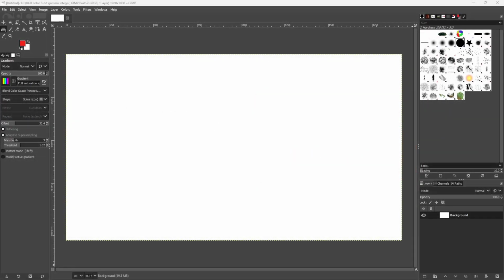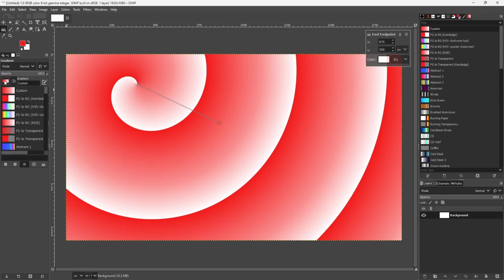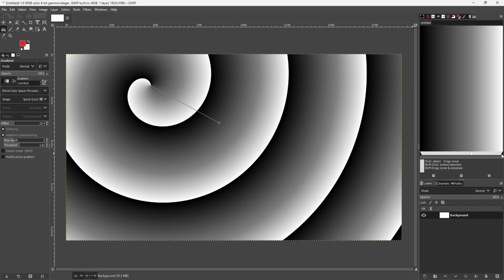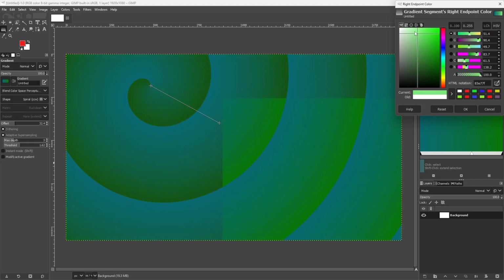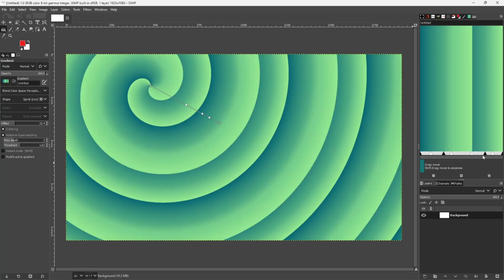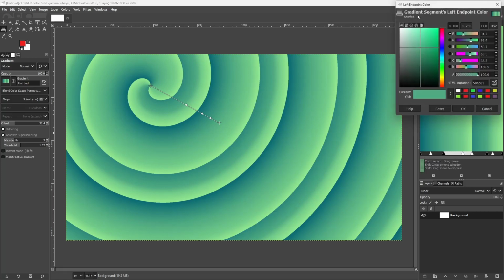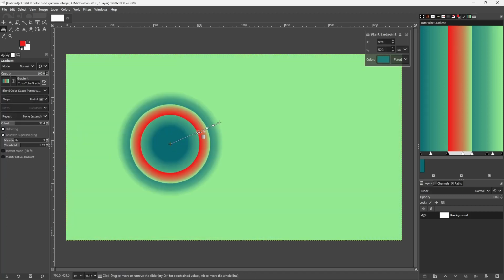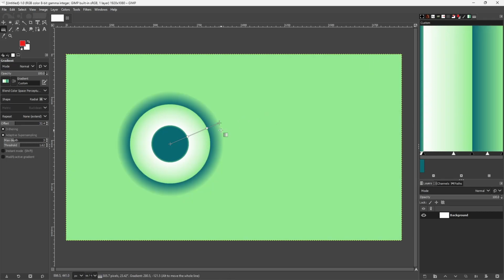GIMP - Lesson 76 - Making Custom Gradients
In this tutorial, we will be discussing about - in GIMP